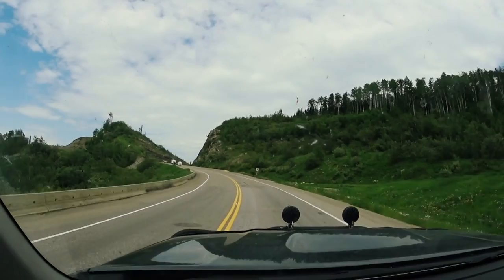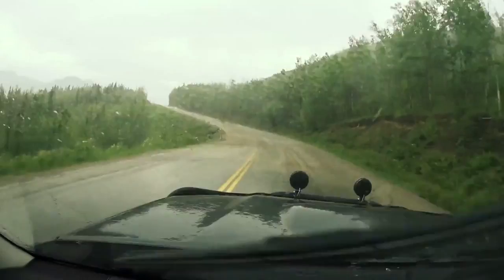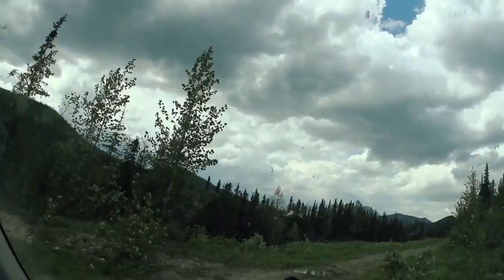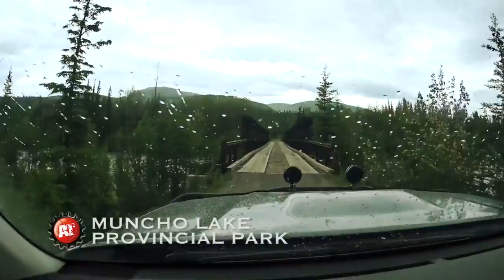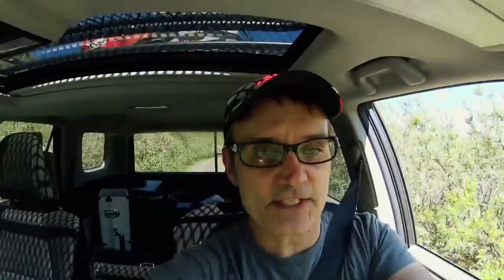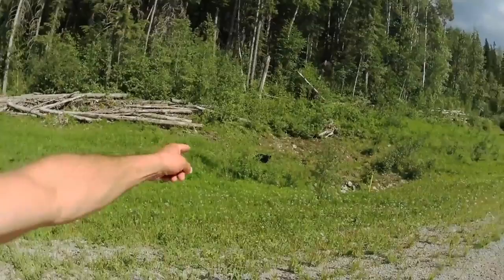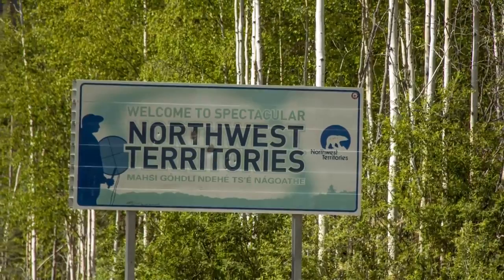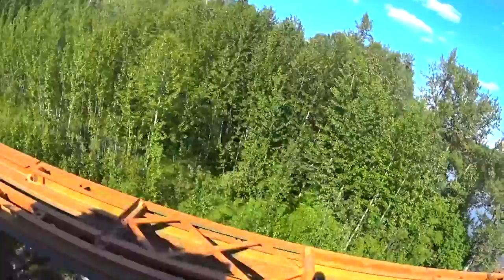Northern BC Adventure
We have updated our show format, now putting you, our audience right in the front row. With the help of Sony Canada, we using POV camera's to really bring you along with John.

Travelling through the Northern Rocky mountains of BC in our "Adventure" version Trail edition 4Runner, we explore the peaks to the rivers and all the amazing wildlife along the way.